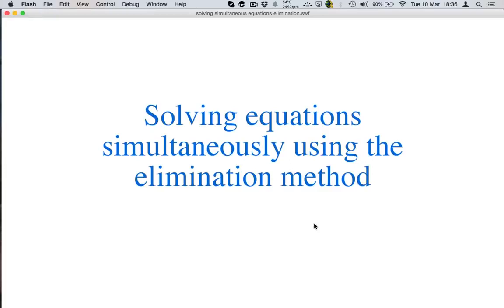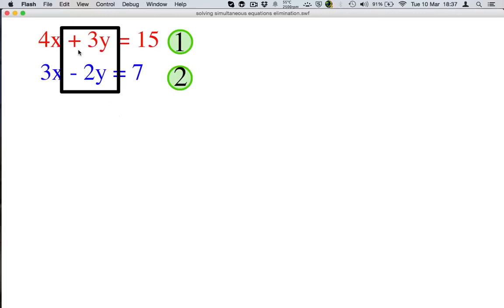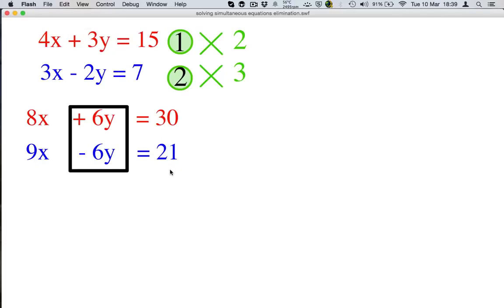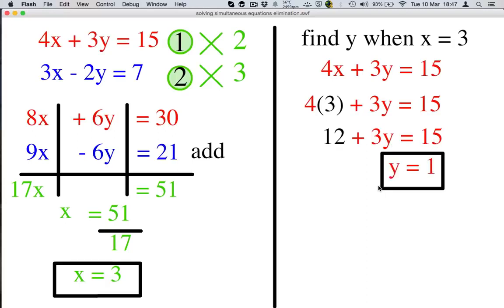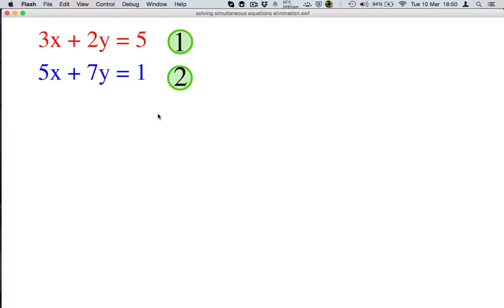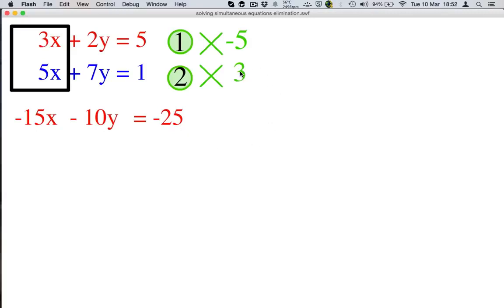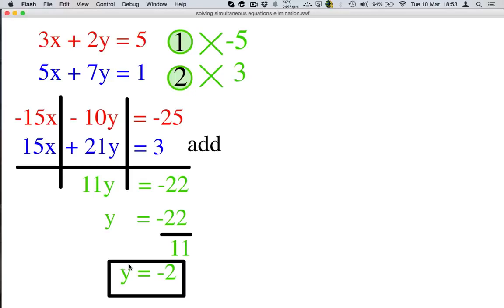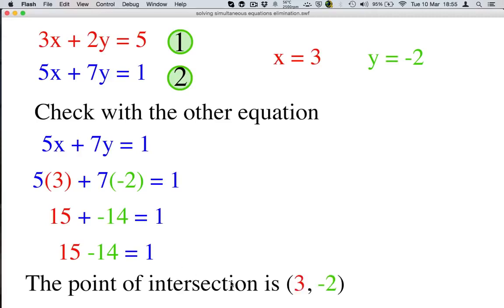Solve Simultaneous Equation By Elimination Method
Easy Way To Learn Mathematics With XYZMathLab Channel.